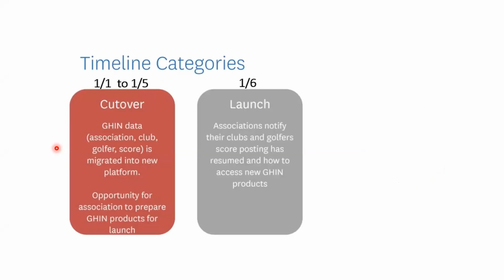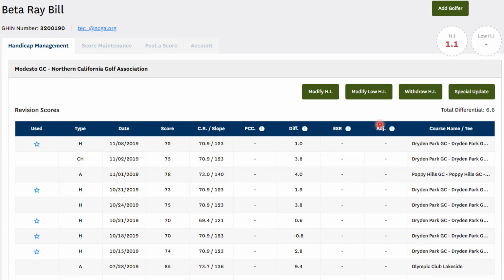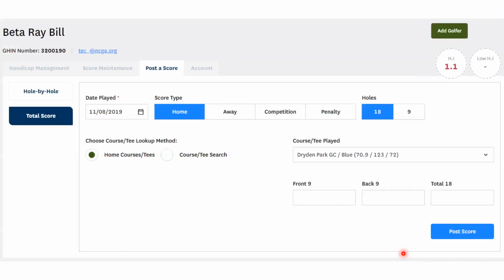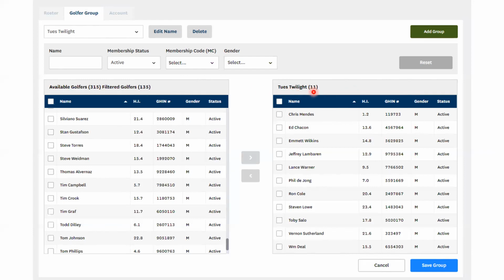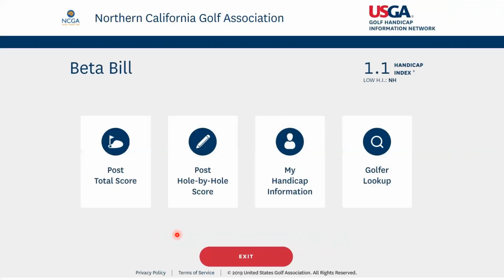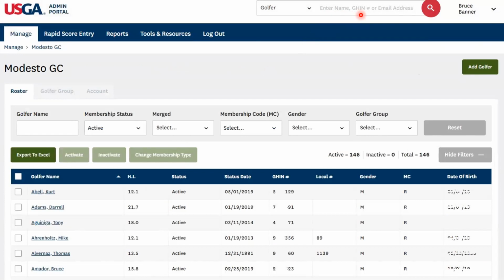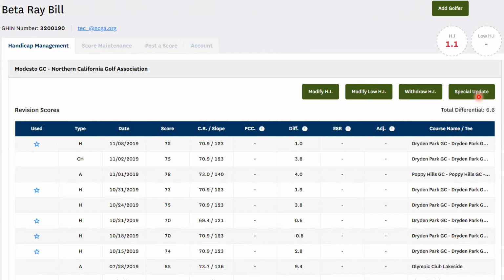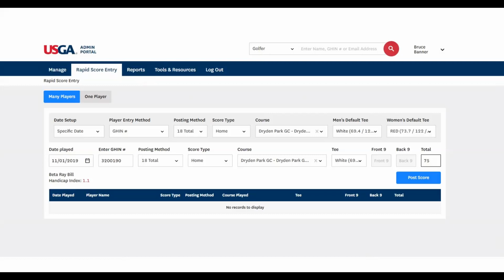NCGA Webinar - USGA Admin Portal